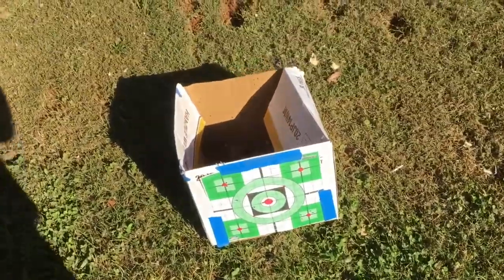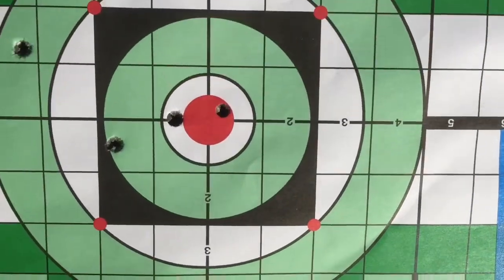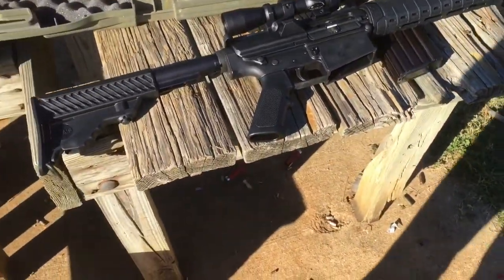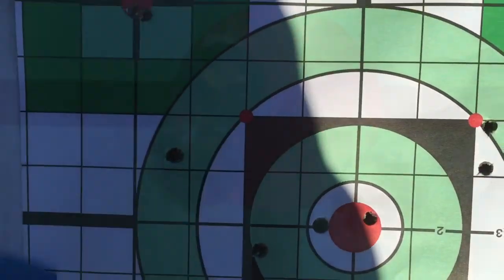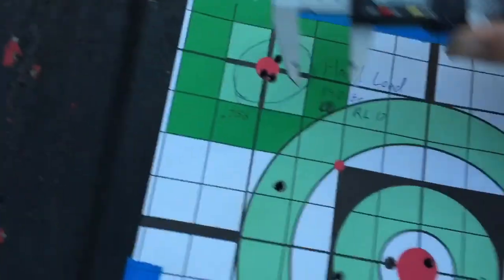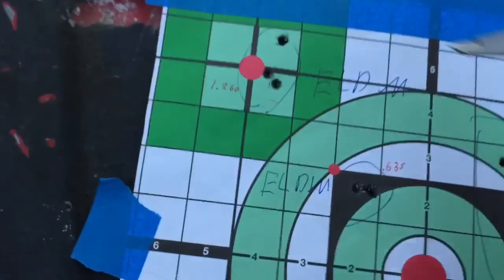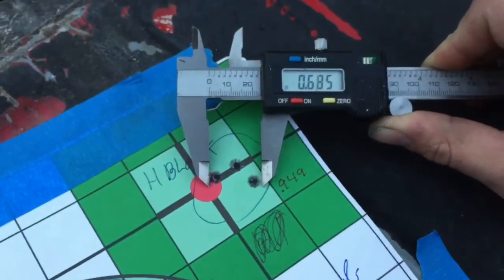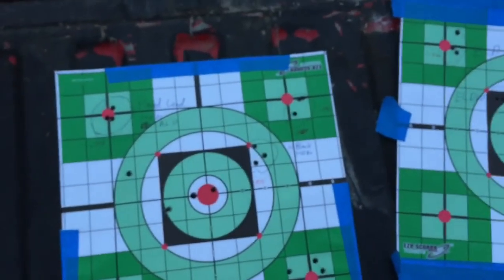Savage FV 12 6.5 Creedmoor sighting in and accuracy testing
6.5 Creedmoor sighting in and group testing